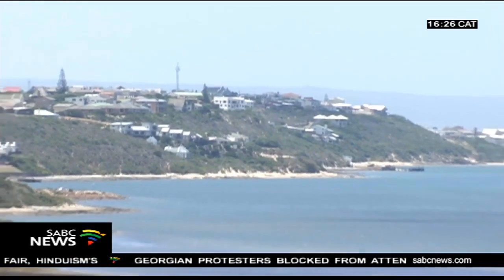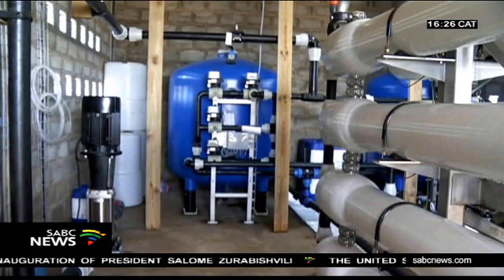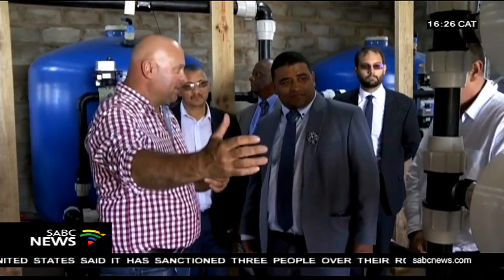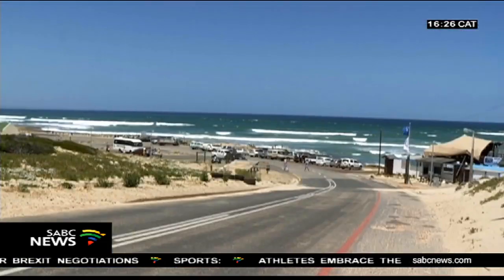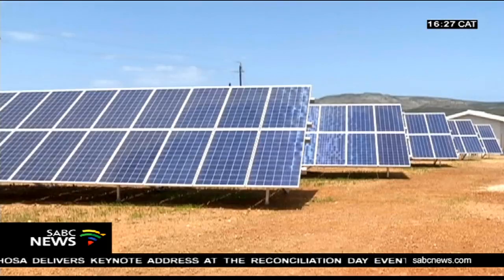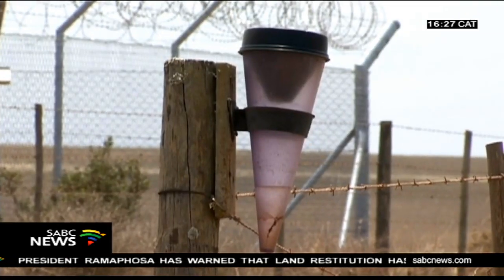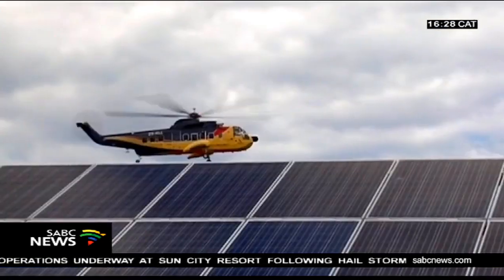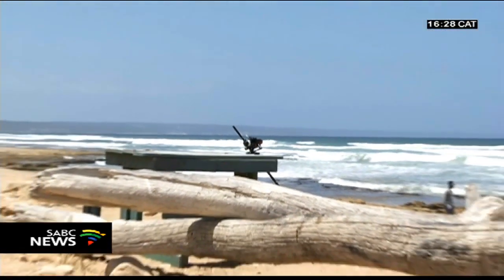SA's 1st solar-powered desalination plant ready to pump water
South Africa's first solar-powered desalination plant is ready to start pumping water to residents of Witsand near Riversdale in the Southern Cape.  The project is a collaboration between the Western Cape and French governments.  It's going to provide the small town in the Hessaqua municipality, with the much needed precious resource.